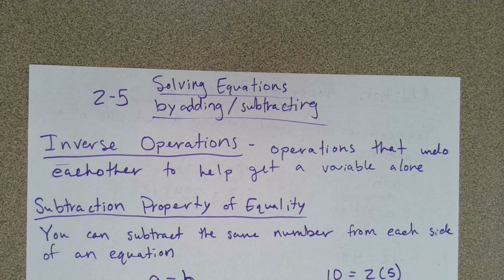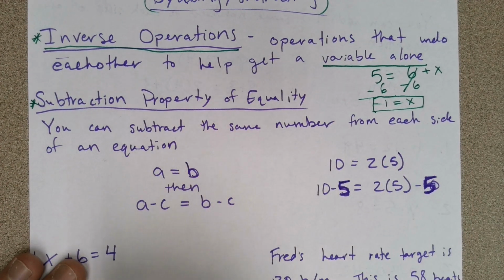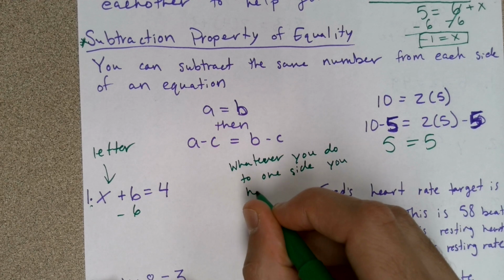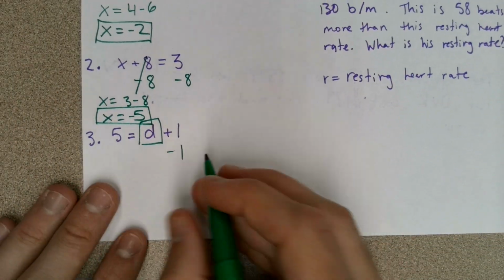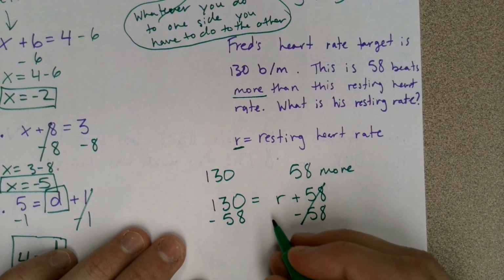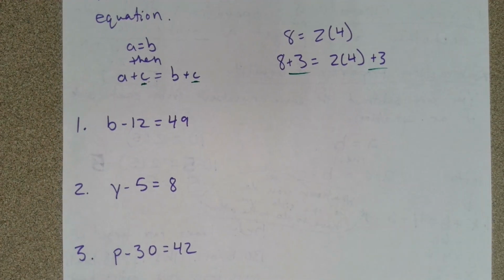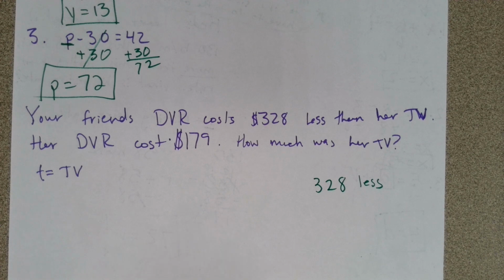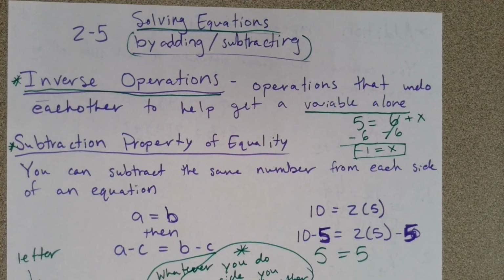2-5 Solving Equations with Adding/Subtracting